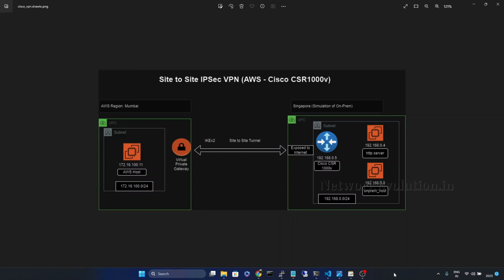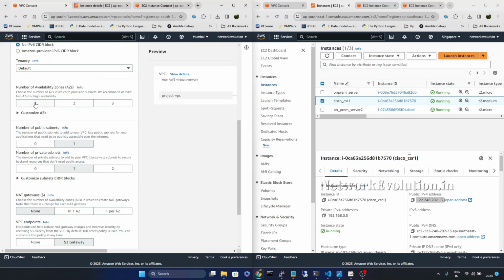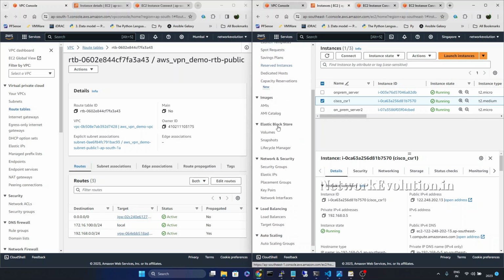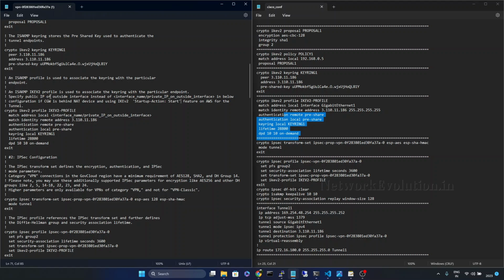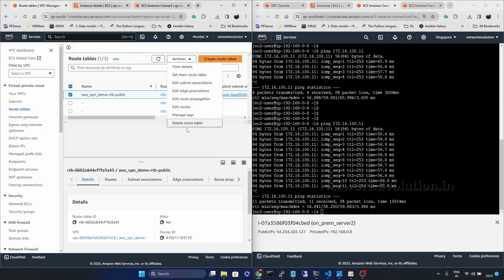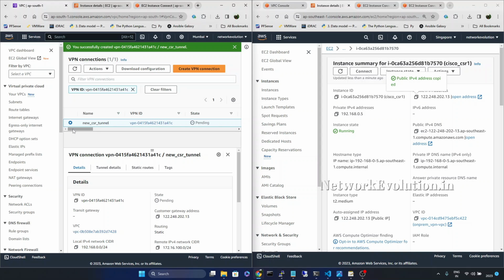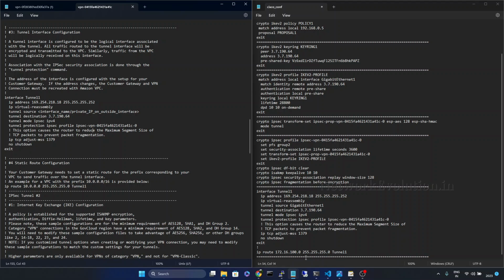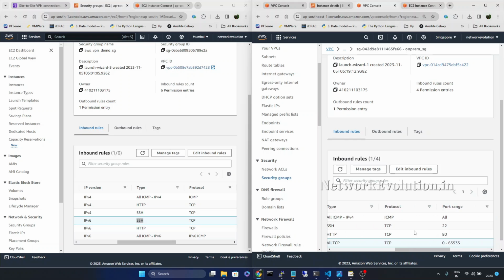AWS IPSec Site to Site VPN tunnel to Cisco CSR1000v: IKEv2 Configuration example | VPC to onpremises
crypto ikev2 proposal PROPOSAL1
 encryption aes-cbc-128
 integrity sha1
 group 2
crypto ikev2 policy POLICY1
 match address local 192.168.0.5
 proposal PROPOSAL1
crypto ikev2 keyring KEYRING1
  peer x.x.x.x
  address x.x.x.x
  pre-shared-key uUPMokbkey
exit
crypto ikev2 profile IKEV2-PROFILE
 match address local interface GigabitEthernet1
 match identity remote address x.x.x.x 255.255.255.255
 authentication remote pre-share
 authentication local pre-share
 keyring local KEYRING1
 lifetime 28800
 dpd 10 10 on-demand
crypto ipsec transform-set ipsec-prop-vpn-0f283801ed30fa37a-0 esp-aes esp-sha-hmac
 mode tunnel
exit
crypto ipsec profile ipsec-vpn-0f283801ed30fa37a-0
  set pfs group2
  set security-association lifetime seconds 3600
  set transform-set ipsec-prop-vpn-0f283801ed30fa37a-0
  set ikev2-profile IKEV2-PROFILE
exit
crypto ipsec df-bit clear
crypto isakmp keepalive 10 10
crypto ipsec security-association replay window-size 128
interface Tunnel1
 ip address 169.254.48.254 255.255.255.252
 ip tcp adjust-mss 1379
 tunnel source GigabitEthernet1
 tunnel mode ipsec ipv4
 tunnel destination x.x.x.x
 tunnel protection ipsec profile ipsec-vpn-0f283801ed30fa37a-0
 ip virtual-reassembly
ip route 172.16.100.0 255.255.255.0 Tunnel1

This Video demonstrates how to establish IPSec site to site vpn between AWS vpc virtual private gateway and Cisco csr1000v cirtual router
run csr1000v EC2 in aws for VPN
aws route propogation for ipsec vpn
lan subnet to aws vpn ipsec tunnel
onpremises to aws ipsec tunnel
aws separate subnet vpn configuration exampls
aws ipsec site to site vpn tunnel status IP
enable vpn connection from LAN to aws EC2 VPC
aws ipsec site to site vpn configuration steps explained
how to create a new vpn
create customer gateway
create virtual private gateway in aws
create site to site tunnel details
VPC availability zones, subnets, for VPN
how to attach virtual private gateway to VPC
local IP for aws vpn
remote subnet config for ipsec vpn
dh group , p1 encryption algorithm examples
aws vpn startup option start example
add rpoute propagation for VPN config
aws stop source destination check for cisco router
add destination static route
download vpn config from aws vpn console
CSRv AMI vpn config option
show crypto ikev2 profile
show crypto ikev2 sa
show crypto ikev2 stats
security group config
aws site to site step by step example

aws ipsec site to site
aws ipsec site to site vpn
aws site to site vpn ipsec is down
aws site to site vpn tunnel down ipsec up
aws site to site vpn ipsec is up
ikev2 ipsec site-to-site vpn to an aws vpn gateway
how to configure site to site vpn in aws,
ipsec site to site vpn configuration cisco